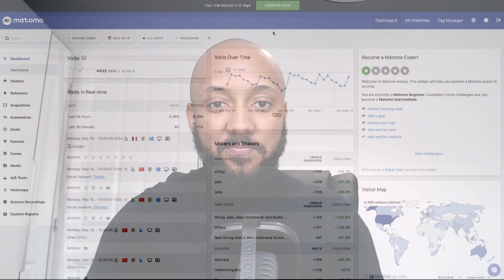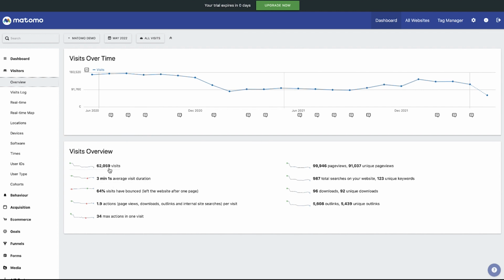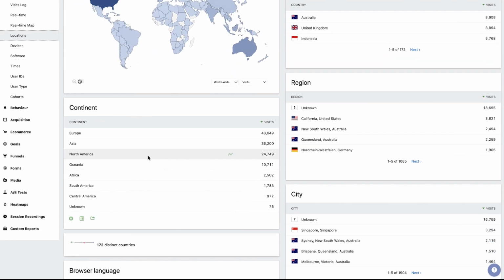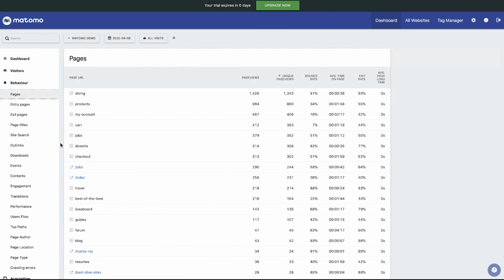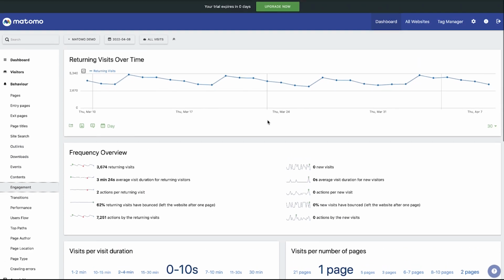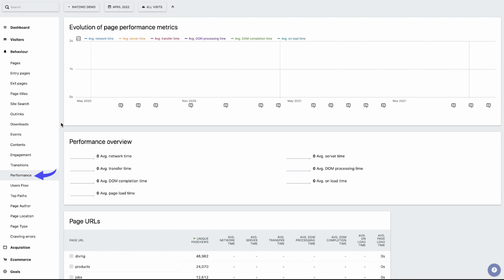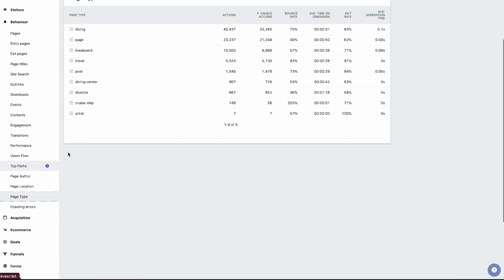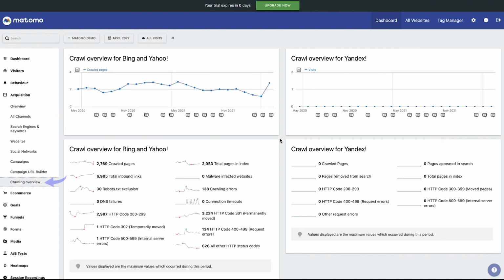Better Than Google Analytics? Matomo Analytics Tutorial - Part 1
Matomo Analytics tutorial. Hi there, I'm Wesley Walker a data analytics consultant and in this video, we dive into part 1 of a full tutorial into Matomo Analytics (previously Piwik) detailing it's features, the insights it can provide and whether or not it's a better alternative to Google Analytics.

Intro: 00:00
Dashboards overview: 01:44
Platform overview: 02:37
Visitors overview: 05:31
Behaviour overview: 15:09
Acquisition overview: 28:59
Outro: 33:24